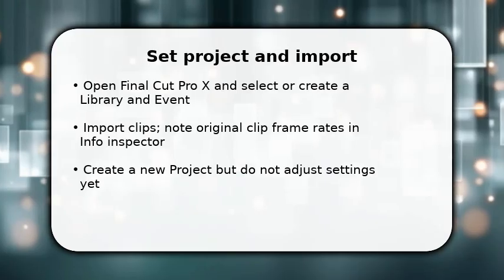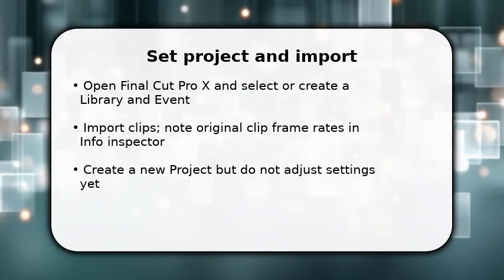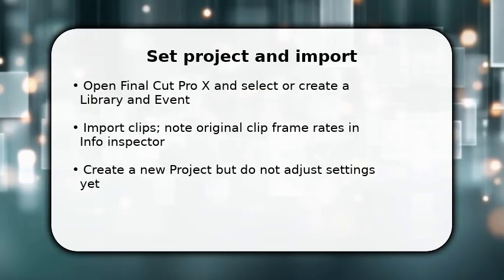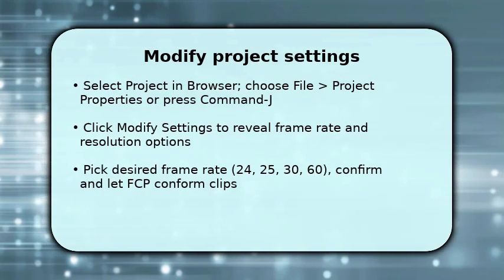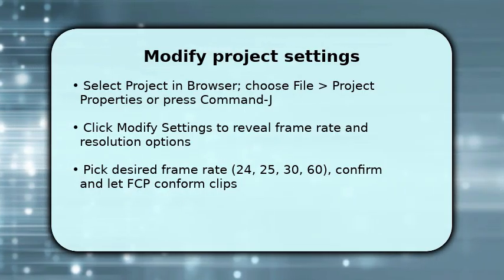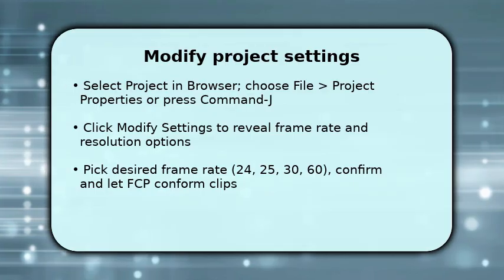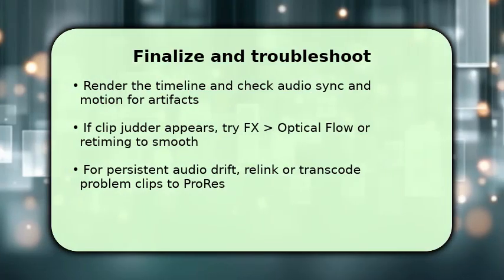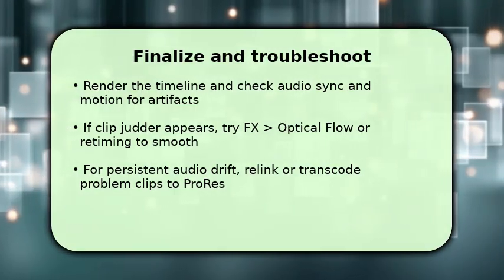How to Change Project Frame Rate Final Cut Pro X (easy Method)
Learn the straightforward method to adjust your project's frame rate in Final Cut Pro X. This tutorial guides you through optimizing video playback and editing efficiency, ensuring smoother transitions without complex settings.